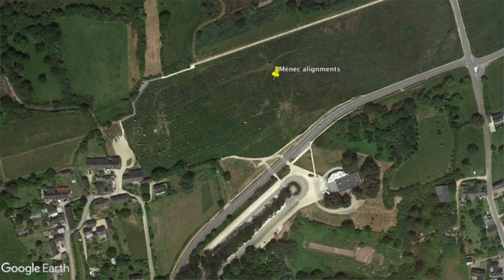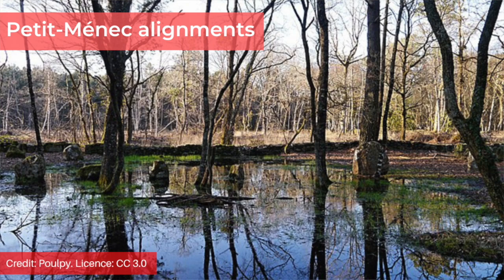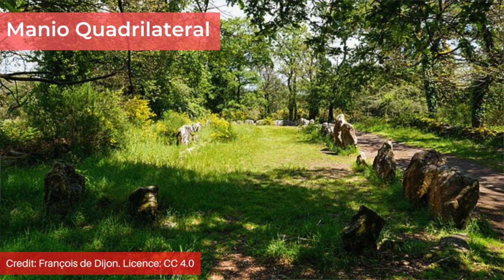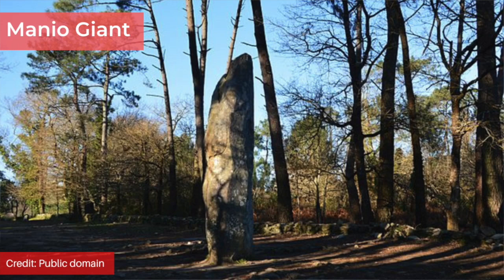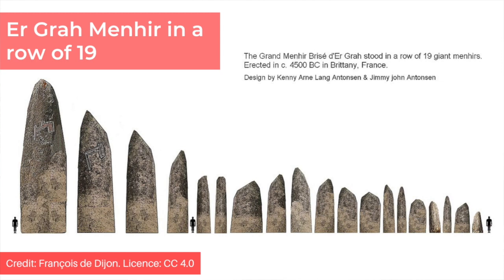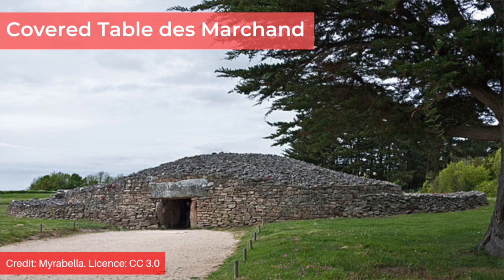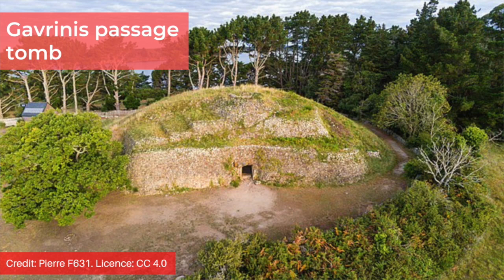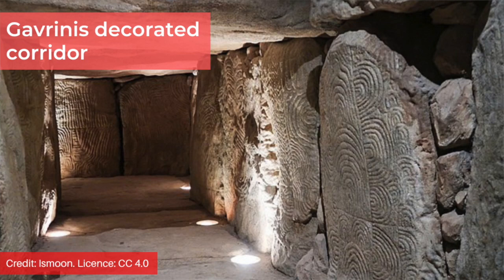Was CARNAC A Huge Astronomical Observatory?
The enigmatic Carnac alignments in France make up one of the most ancient and unusual megalithic sites in Europe. Stretching for several kilometres, the complex includes more than 3,000 standing stones, as well as dolmens and burial mounds.

Some researchers think the Carnac alignments were part of a huge megalithic observatory connected to other sites in the area. But if this is true, what role did the many other megaliths on the Atlantic coast, from Iberia to Ireland, play in the Neolithic? Were they also astronomical observatories and if so why are they so different in outward appearance?

The Carnac alignments are in Brittany, an area with other famous Neolithic monuments such as the Locmariaquer megaliths and the Gavrinis passage tomb. One enormous megalith referred to as the Broken Menhir of Er Grah would have stood at twenty metres tall before it collapsed and broke into four pieces around six thousand years ago.

The area is also home to some of the best examples of megalithic art. In this video I explore what's known about the Carnac alignments and other monuments in that part of northwestern France and discuss a research paper that suggests the megalith building tradition may have originated there.

00:00 Introduction
00:36 The Atlantic Route
02:20 Stone Rows
05:01 As Astronomical Function
06:58 A Megalithic Landscape
06:58 A Megalithic Landscape
09:18 Origins of Megalithism

✨  REFERENCES

Schulz Paulsson, B., 2019. Radiocarbon dates and Bayesian modeling support maritime diffusion model for megaliths in Europe. Proceedings of the National Academy of Sciences, 116(9), pp.3460-3465.

Thom, A. and Thom, A.S., 1971. The astronomical significance of the Large Carnac Menhirs. Journal for the History of Astronomy, 2, p.147-50.

Thom, A. and Thom, A.S., 1972. The Carnac Alignments. Journal for the History of Astronomy, 3, p.11.

✨  MUSIC CREDIT

✨  PHOTOGRAPH CREDITS

Google Earth
Ménec alignments location
Kermario alignments location
Kerlescan alignments location

Carnac alignments, credit: Karsten Wentink
Moustoir tumulus, credit: Petro
Manio Quadrilateral, credit: François de Dijon
Broken Menhir of Er Grah, credit: Karsten Wentink
Er Grah Menhir in a row of 19, credit: Kenny Arne Lang Antonsen
Gavrinis passage tomb, credit: Pierre F631
Gavrinis decorated corridor, credit: Ismoon

Er Grah Tumulus, credit: Kamel15.

Public domain
Manio Giant
Original Table des Marchand